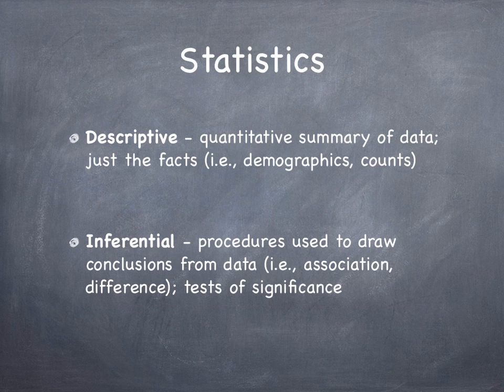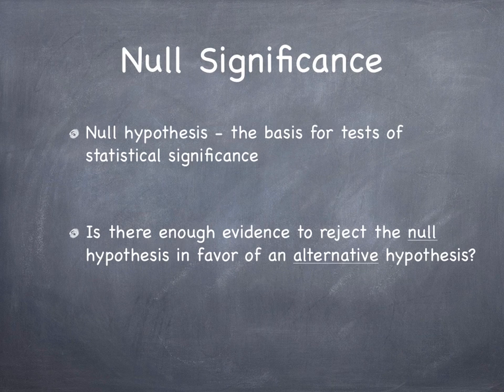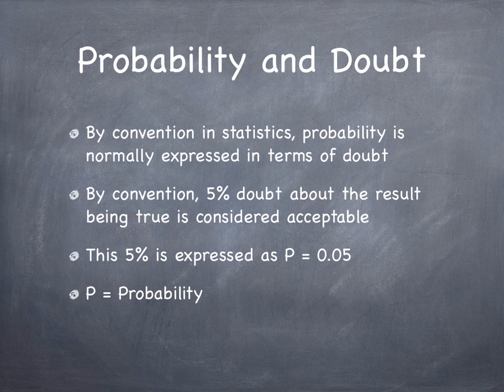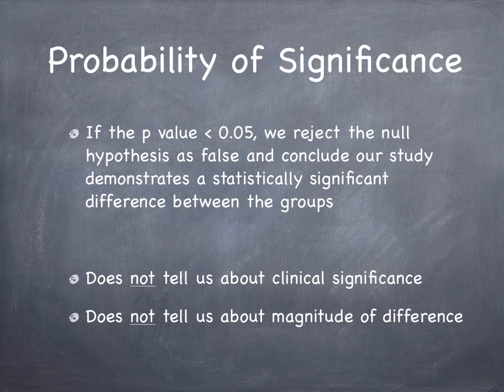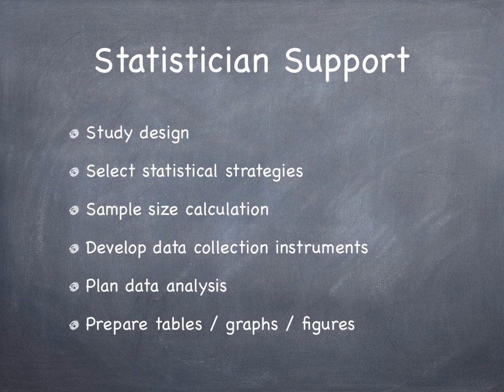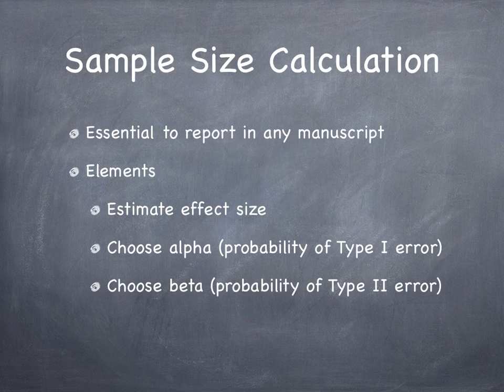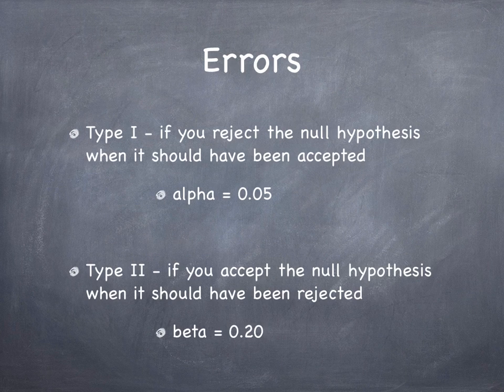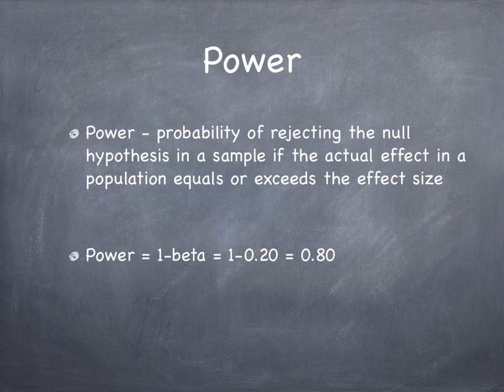Fundamentals of Scholarship - 16. Statistical Nuts & Bolts - I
Learn about null significance, probabilities, errors, sample size, and study power.
For supplemental readings, downloadable slides, and access to the toolbox, please